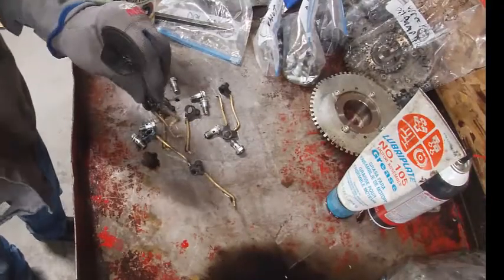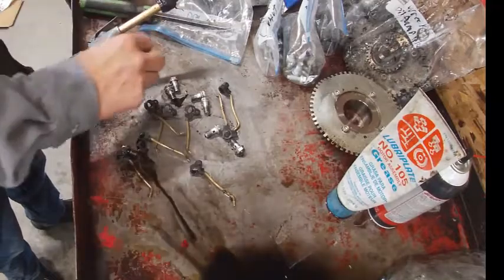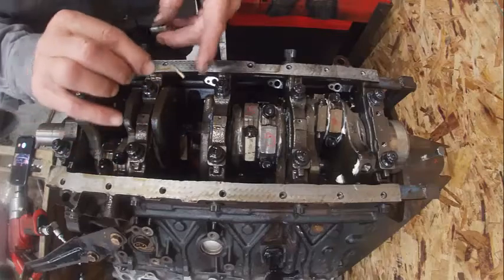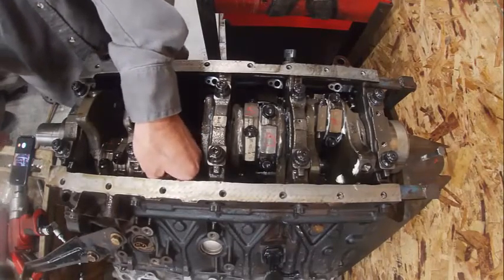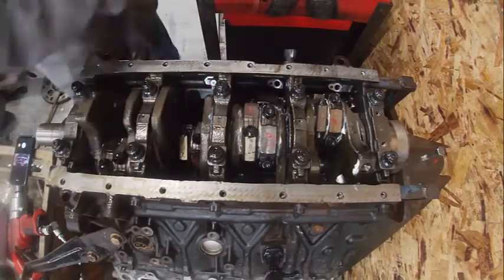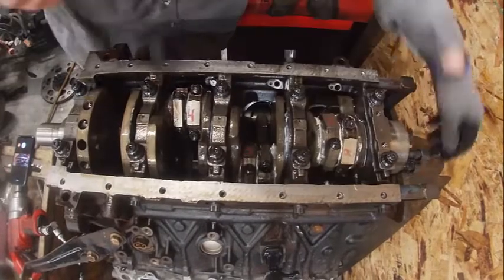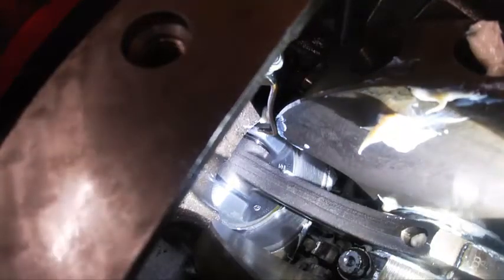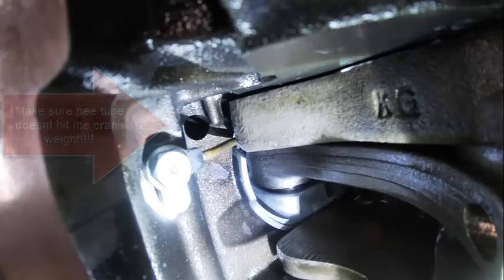Installing Piston Cooling Nozzle Pee Tubes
This video show piston cooling nozzle/pee tube installation on a Duramax engine. Also show what to look out for.